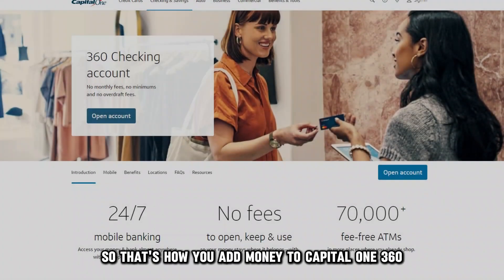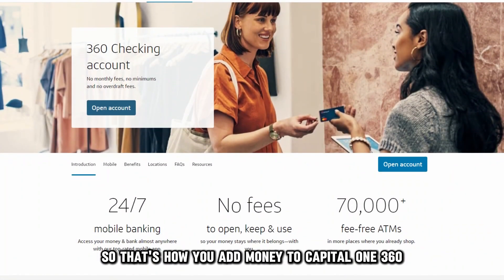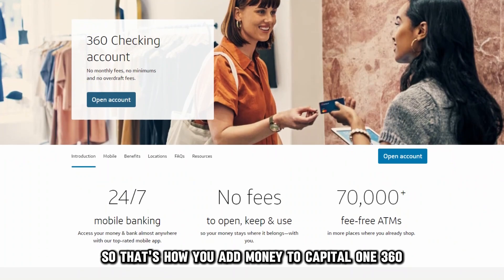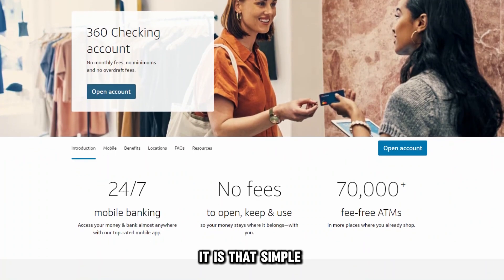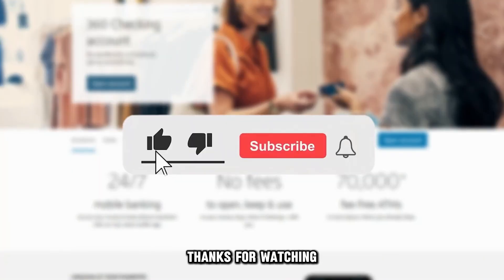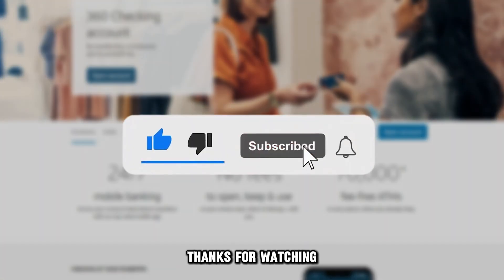How To Add Money To Capital One 360 (How To Deposit Cash Into capital One 360)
How To Add Money To Capital One 360 (How To Deposit Cash Into capital One 360). In this video tutorial I will show you how to add money to Capital One 360.

You can add money through a mobile deposit:
Here is how you do this:
• Open the Capital One app and sign in to your account.
• Tap on your account tab to open it, then select deposit.
• On the back of your check, note "for Capital One mobile deposit," then get photos of it on both the front and back sides.
• You will be prompted to enter the deposit amount and a memo.
• Finish the process by slipping your finger on the green button.

Add money via direct deposit by following these steps:
• Launch the Capital One app on your phone and log into your account.
• From the dashboard, click on your account.
• From the menu, find Account info, tap it, and click " show more.
• Next, tap on I want to - set up direct deposit. From your account settings, select Get Form.
• Download and print the form, enter the required details, and submit the form to your employer or payer.